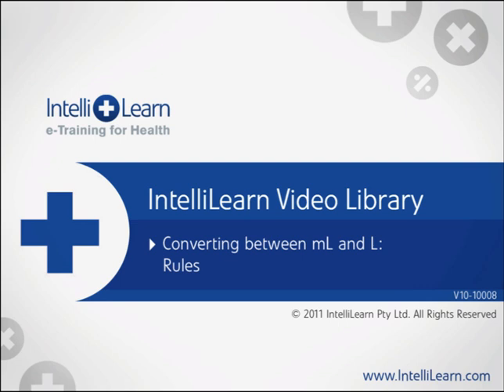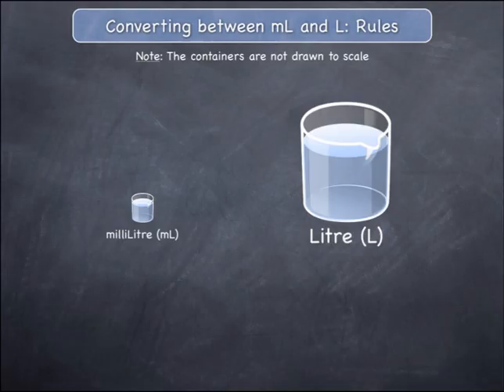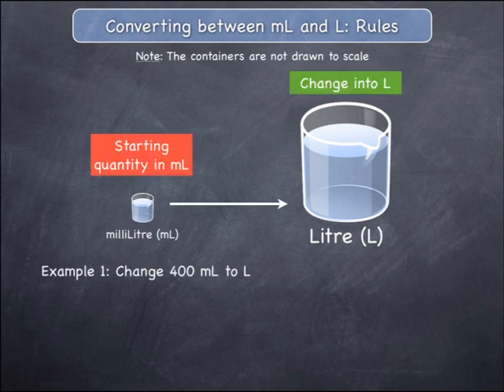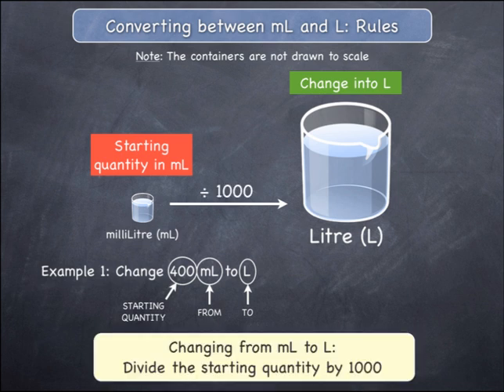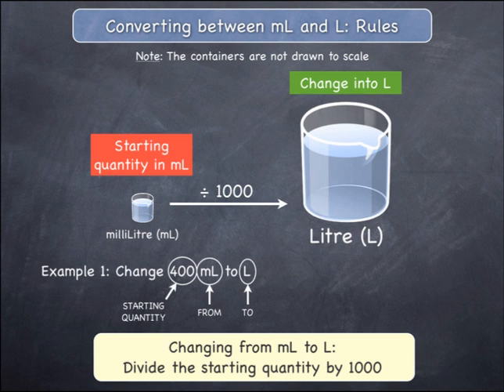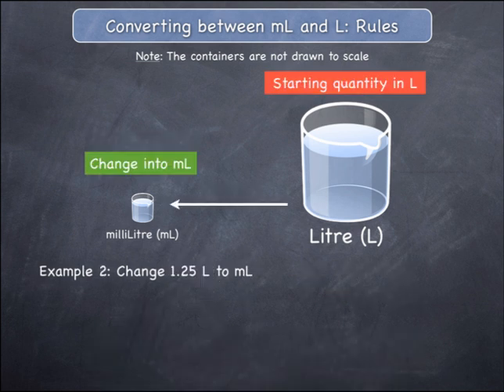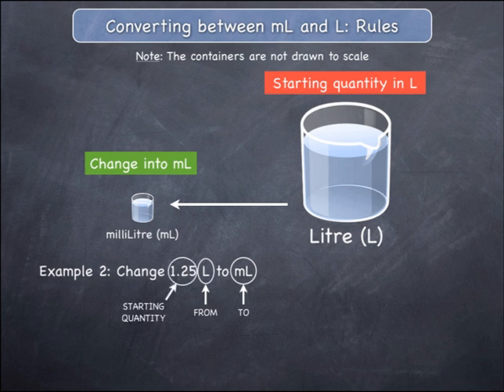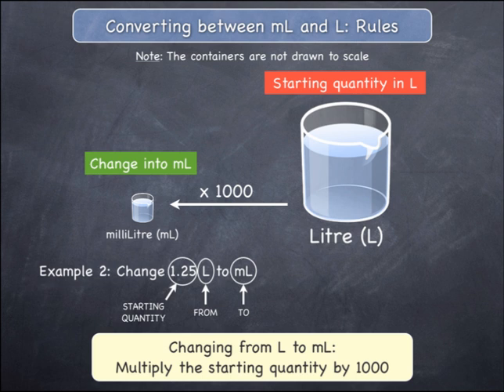Converting between mL and L: Rules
This video demonstrates the rules to be used for converting between units of mL and L